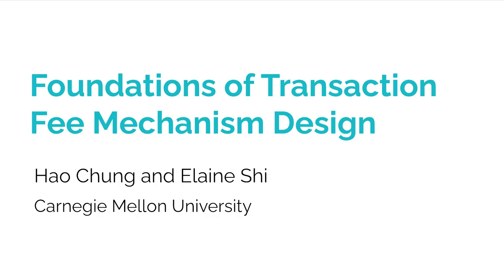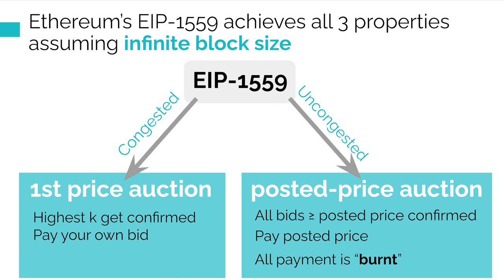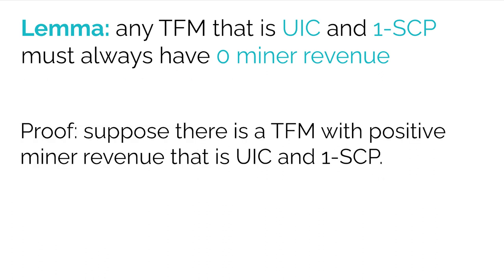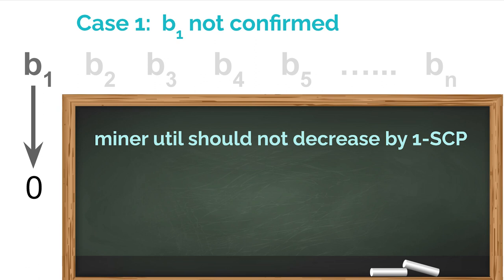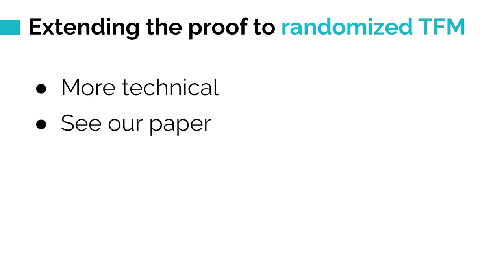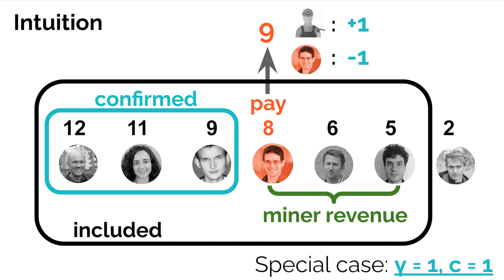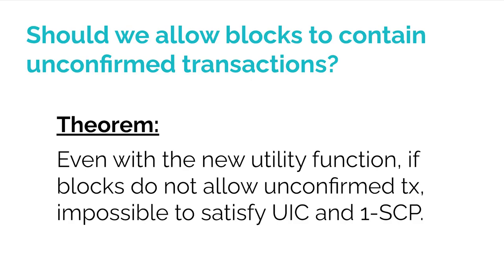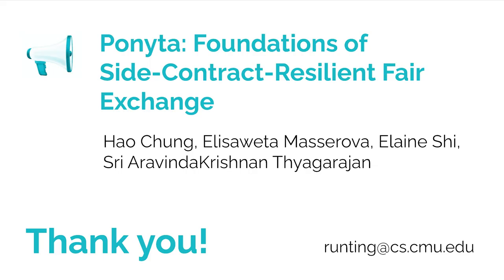Foundations of Transaction Fee Mechanism Design with Elaine Shi | a16z crypto research talks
Cryptocurrencies today use auctions to decide which transactions get confirmed in the block, yet classical auctions fail in such a decentralized environment because even the auctioneer can be a strategic player. Even the second-price auction – a golden standard in classical mechanism design – fails in the blockchain environment. In this talk, Elaine Shi (Carnegie Mellon University) introduces a new foundation for mechanism design in a decentralized environment. She proves an impossibility result that rules out the existence of an idealized transaction fee mechanism that incentivizes honest behavior for the user, the miner, and a miner-user coalition at the same time. Elaine then argues why earlier modeling choices are too draconian, and how we can overcome this lower bound by capturing the hidden costs certain deviations.

Elaine is an Associate Professor at Carnegie Mellon University. Her research interests include cryptography, algorithms, and foundations of blockchains. Prior to CMU, she taught at the University of Maryland and Cornell University. She is a recipient of the Packard Fellowship, the Sloan Fellowship, the ONR YIP Award, the NSA best scientific cybersecurity paper award, and various other best paper awards. More

a16z crypto research is a multidisciplinary lab that works closely with our portfolio companies and others toward solving the important problems in the space, and toward advancing the science and technology of the next generation of the internet.

Our researchers are technologists, scientists, cryptographers, and cryptocurrency experts, working to bridge the worlds of academic theory with industry practice, and to help shape crypto and web3 as a formal area of study. More about us